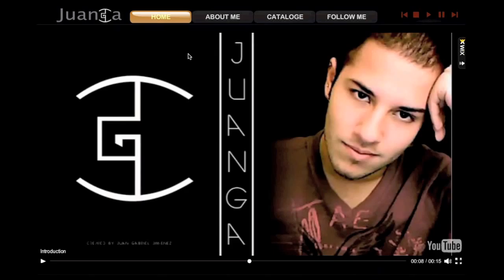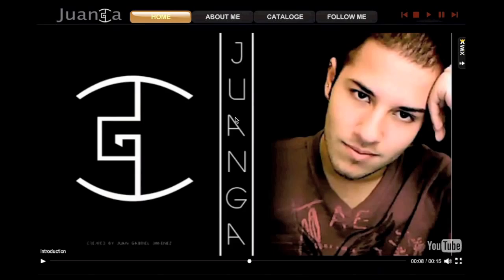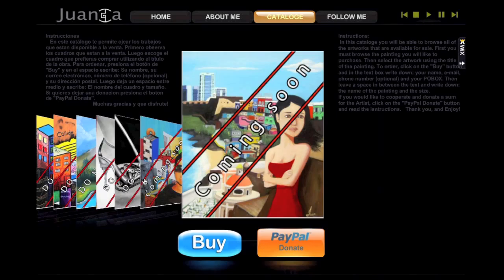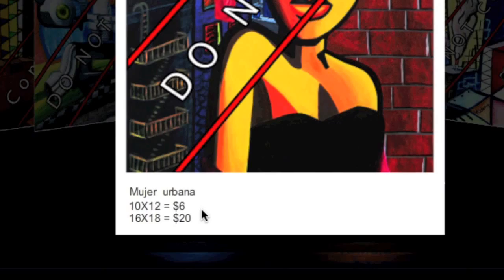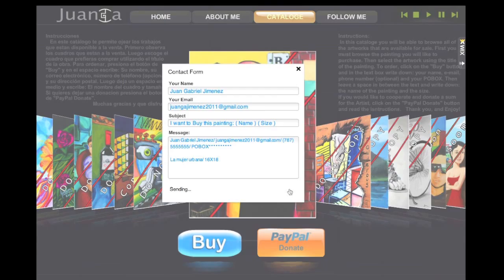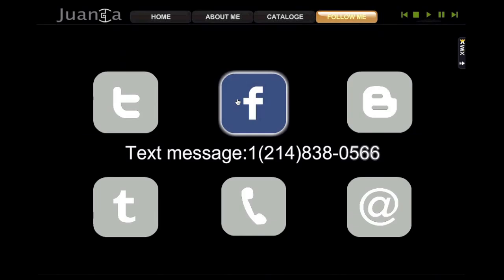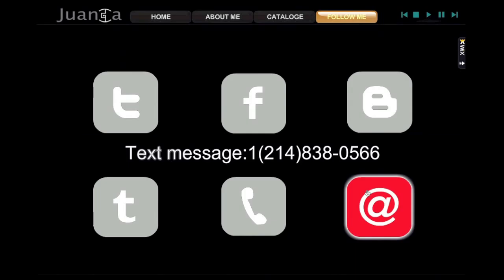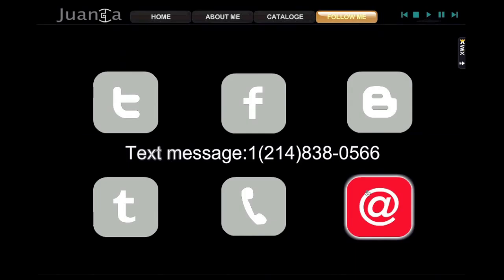JuanGa's Website ( SHOP FOR MY PAINTINGS )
buy posters of my paintings from $10-$20